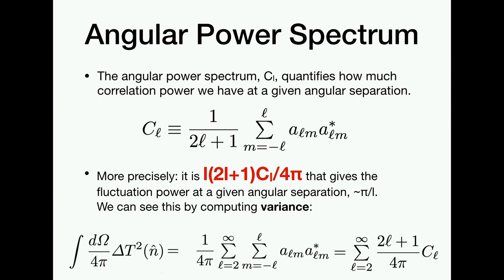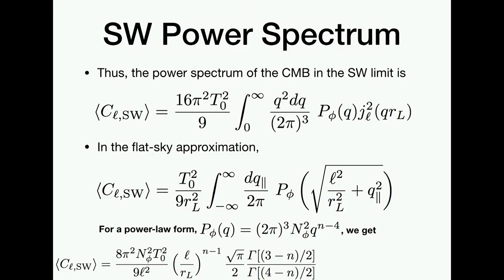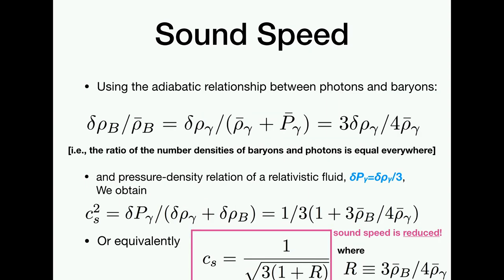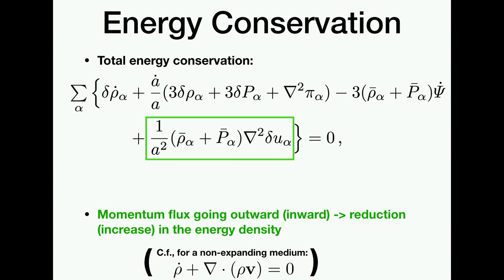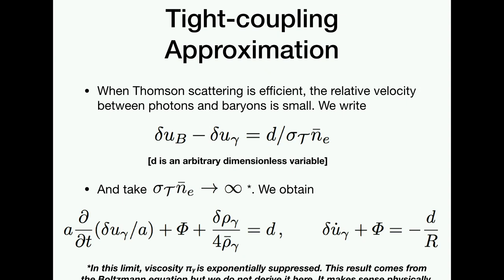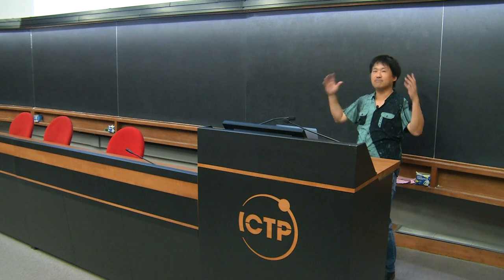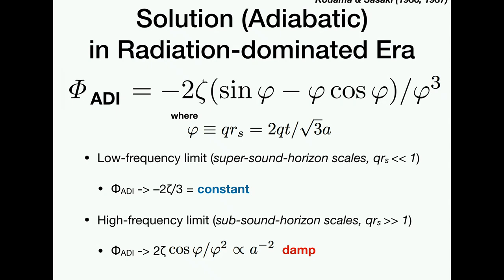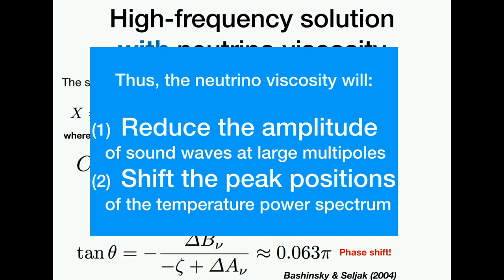CMB - Lecture 2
Speaker: E. Komatsu (MPA, Garching & Kavli IPMU, Tokyo)
Summer School on Cosmology 2018 | (smr 3213)
2018_06_19-09_15-smr3209